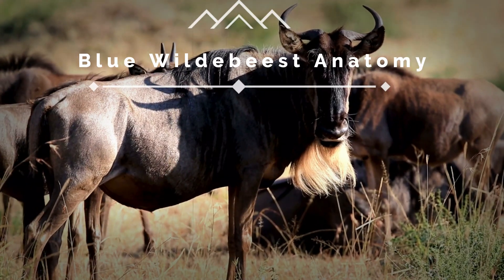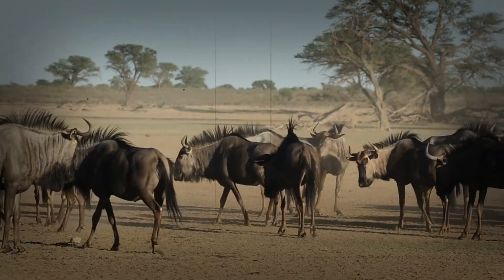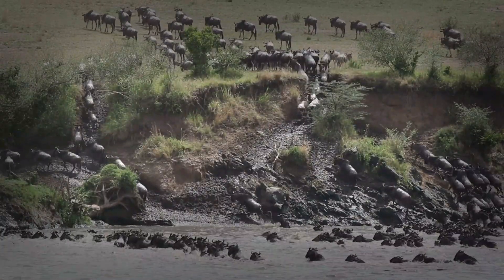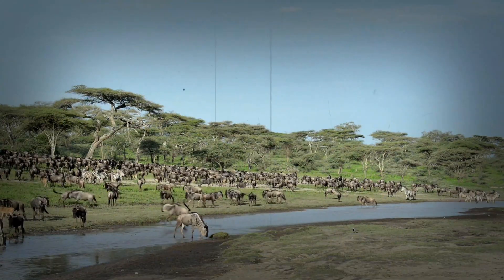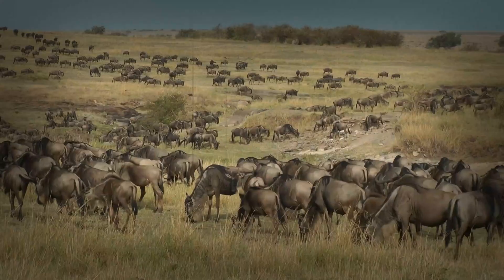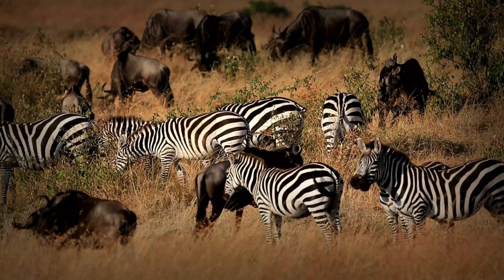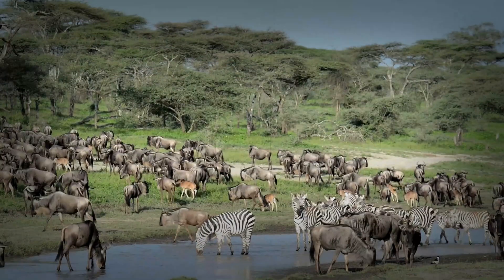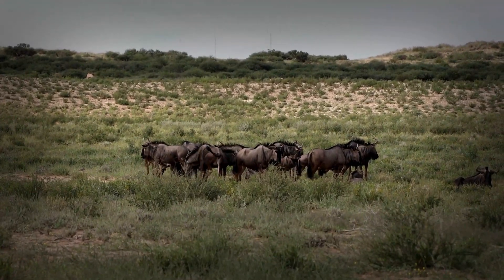Blue Wildebeest Anatomy: Designed for the Migration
Every year, over 1.5 million blue wildebeest embark on one of the most incredible journeys on Earth—the Great Migration. Covering nearly 1,800 miles across the Serengeti and Maasai Mara, these animals face predators, raging rivers, and some of the harshest terrains on the planet. But what makes the blue wildebeest so perfectly suited for this epic journey? In this video, we dive deep into the anatomy of the blue wildebeest, exploring the physical adaptations that enable them to undertake this massive migration.

From their powerful legs and tough hooves to their incredible stamina and efficient digestive systems, every part of the wildebeest’s body is a marvel of evolution. Did you know their legs are built like marathon runners, allowing them to cover up to 30 miles in a single day? Or that their broad, curved hooves act like all-terrain boots, helping them navigate everything from rocky outcrops to muddy riverbanks? We’ll also uncover how their large hearts and lungs give them the endurance to keep going for weeks on end, and how their unique digestive system extracts maximum nutrients from tough grasses.

But it’s not just about survival—wildebeest are also masters of adaptation. Their herding behavior and powerful kicks make them a tough target for predators like lions and hyenas. And let’s not forget their calves, which can stand and run within minutes of being born, giving them a fighting chance in the wild.

This video is a celebration of one of nature’s most extraordinary endurance athletes. Whether you’re a wildlife enthusiast, a student of biology, or just curious about the natural world, you’ll walk away with a newfound appreciation for the blue wildebeest and its incredible journey.